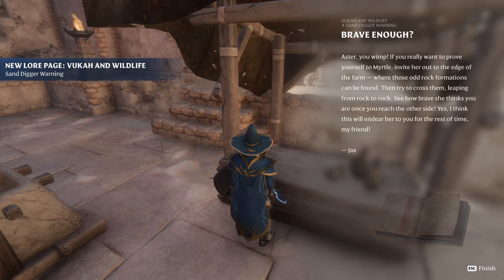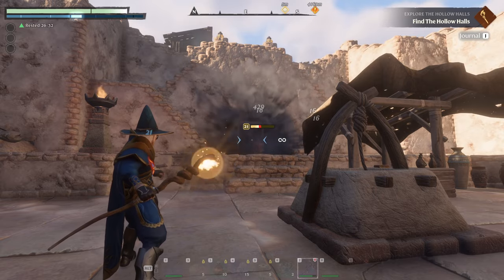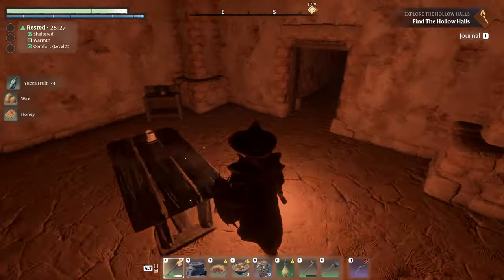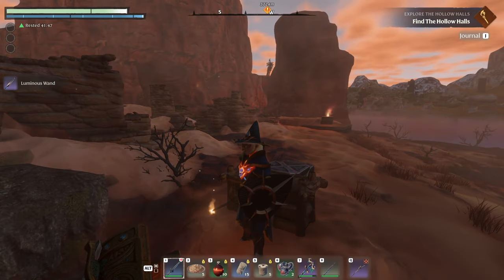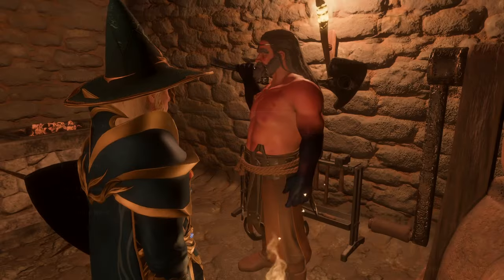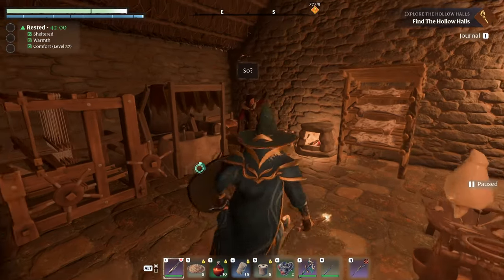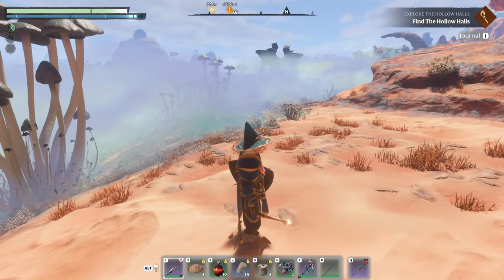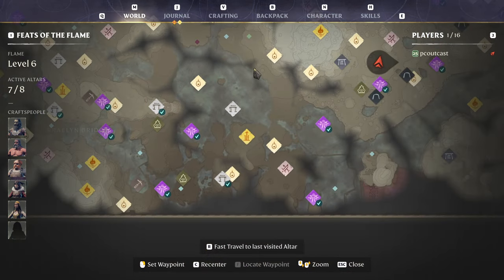Lets Become: THE MAGE | Ep.52 | Enshrouded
I've been enjoying Enshrouded so much offline I decided to go ahead and do a lets play for you guys. Hope you enjoy this playthrough!